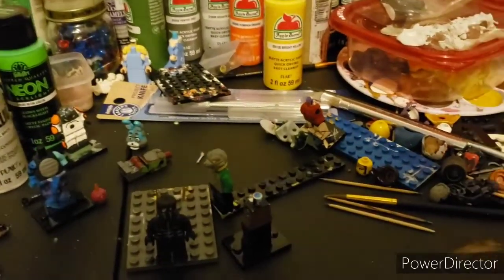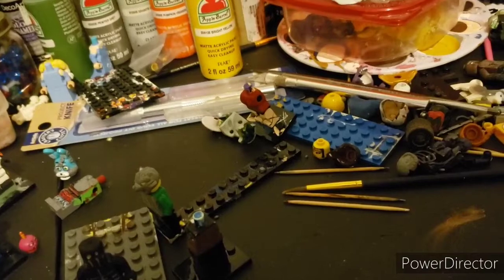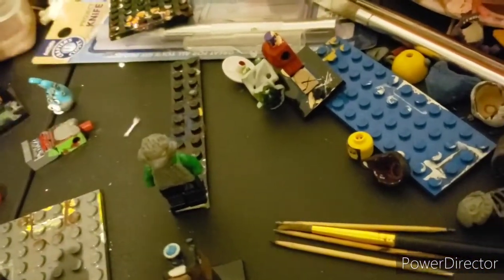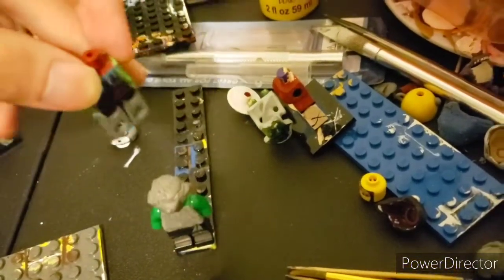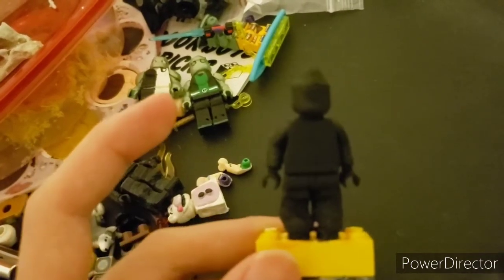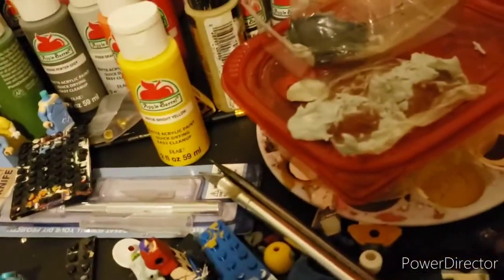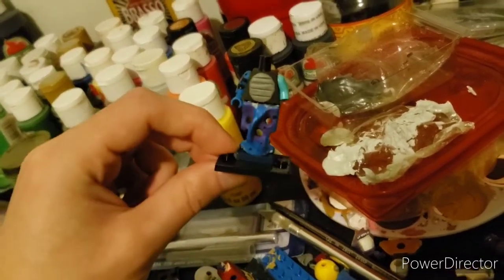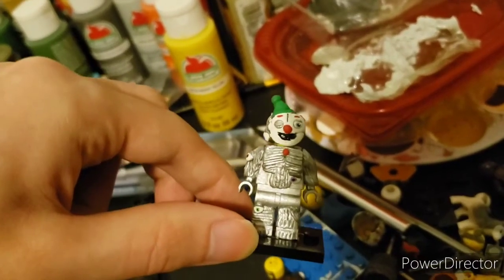DBC Update #16 Slow Progress 🐌